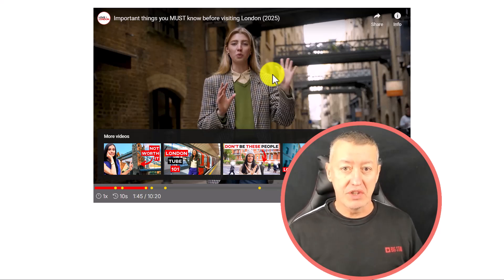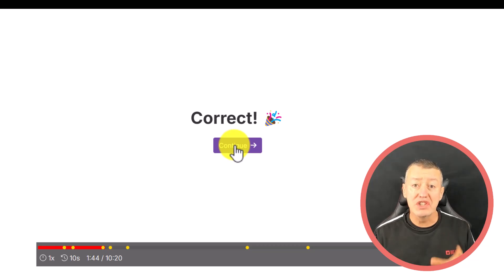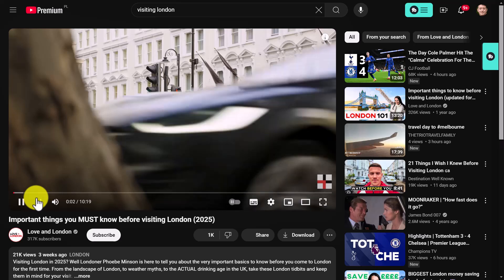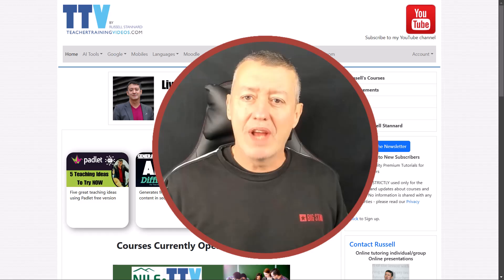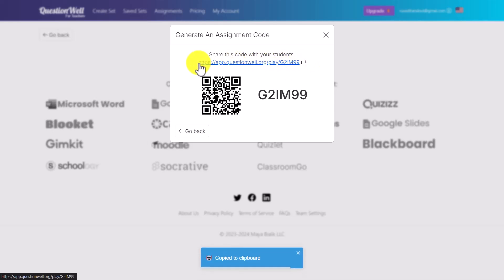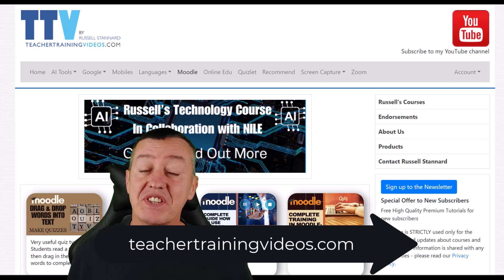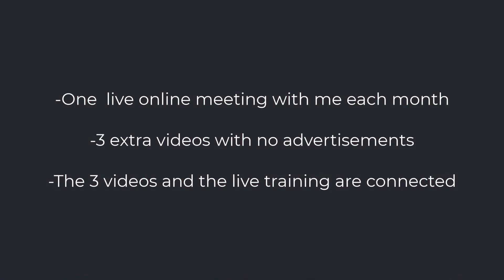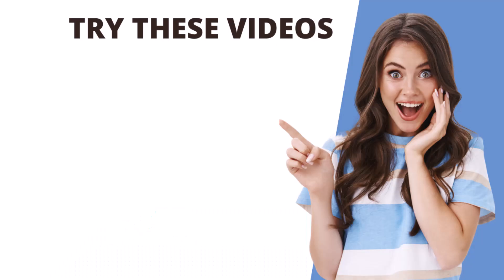Best & Easiest AI Quiz Generator I found | Generous Free Option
In this video I show you my personal favourite of all the AI tools I have reviewed in 2024 and this one is FREE.

00:00 Best AI Tool for Teachers
00:18 A quick taster
01:45 QuestionWell- Includes free option
02:16 Making your quiz
03:30 Free course in technology for teachers
04:16 Sharing the game with students
05:01 Another great free AI tool to try
05:11 Getting the results
05:31 Study with Russell
07:41 Try these great AI tools for teachers

Looking for the ultimate AI tools to transform your teaching experience? Look no further! In this video, I’ll introduce you to QuestionWell, an amazing AI-powered platform that makes creating quizzes simple, fast, and effective—even with its free option. Whether you’re a tech-savvy teacher or just starting to explore AI tools, this video will guide you through everything you need to know to get started and succeed with QuestionWell.

What’s in this video:

Introduction: Discover why QuestionWell is the best AI tool for teachers, with an overview of its features and a quick taster of what it can do.
Making Your Quiz: Learn how to easily create engaging quizzes with QuestionWell, saving you time while enhancing your students’ learning.
Free Resources for Teachers: Gain access to a free course in technology designed to help teachers integrate cutting-edge tools into their classrooms.
Sharing Quizzes with Students: I’ll show you how to share your quizzes seamlessly, ensuring your students can engage with the content effortlessly.
Another Great Free AI Tool: Explore an additional free AI tool that complements QuestionWell and boosts your teaching efficiency.
Getting Results: See how to analyze the results from your quizzes to understand your students’ progress better and refine your teaching strategies.
Study with Russell: Join me as I discuss practical tips and resources to enhance your teaching journey.
Other AI Tools to Try: Stay until the end for my recommendations on other AI tools that can empower you to elevate your teaching methods even further.
Whether you’re looking for ways to save time, make learning fun, or integrate technology into your teaching, this video is packed with insights and practical advice. Let QuestionWell and other AI tools help you unlock new possibilities in education.

 Don’t miss out! Try these great tools today and start making your classroom experience more dynamic, engaging, and impactful.